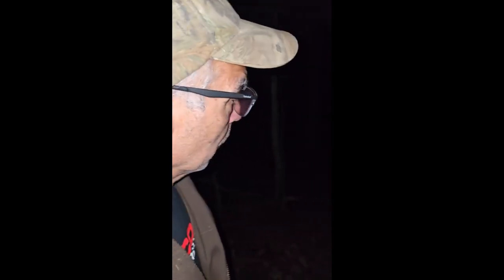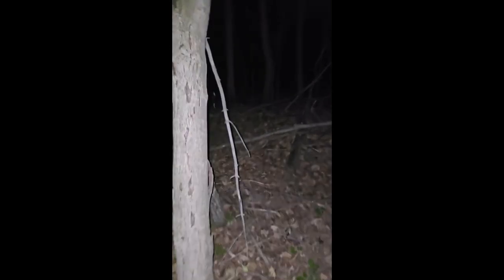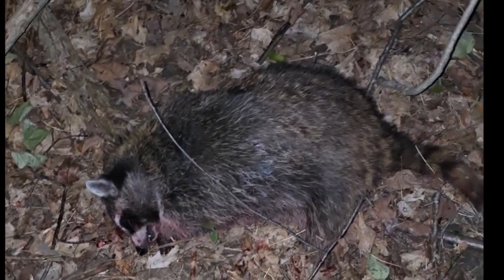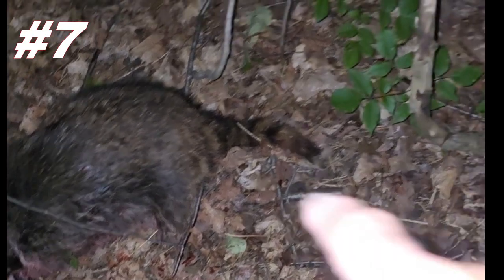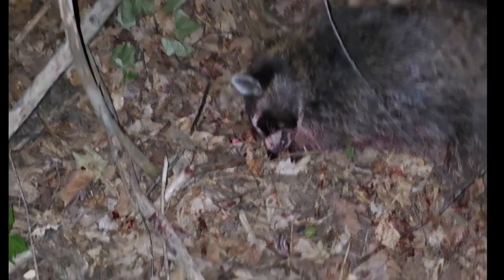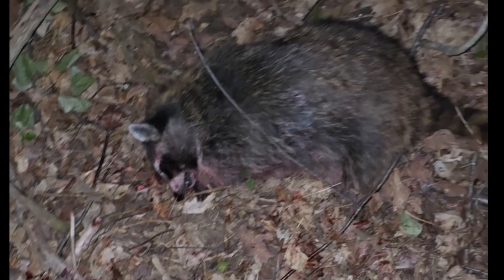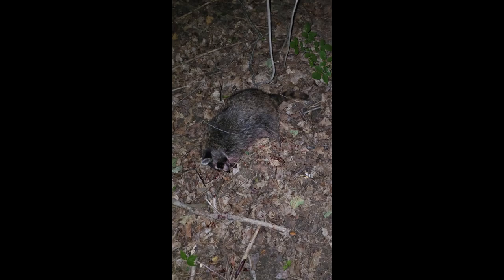Another Bites The Dust #7 with the ATN Thor 4 Thermal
7 raccoons in a few months. I'm keeping them at bay protecting bird feeders and other backyard items.

Many thanks to the new subs. On my way to 1000

Shooting the Benjamin Armada in 22cal PCP
                        H&N Magnum II Rabbit Load 23.5g pellets
                        ATN Thor 4 640 Thermal Scope

MICHIGAN DNR RULING : (copy and pasted from the DNR booklet)
For further info please review:

Many wildlife are well adapted to living near people and as they become accustomed to humans they may cause conflicts. Options for handling issues will vary by species. Learn how to prevent and resolve conflicts with wildlife by clicking on each species below.

In some instances you can work with a nuisance animal control company. You can use our nuisance animal control directory to search for a company closest to you. We do not endorse or explicitly recommend any of the business on this list.

Nuisance animal control directory
Year-round hunting
Ground squirrel (includes chipmunk), porcupine, red squirrel and Russian boar may be hunted and trapped, and feral pigeon, house sparrow, starling and woodchuck may be hunted, year-round, statewide with a valid base license.

Cottontail rabbit, fox squirrel, gray squirrel, ground squirrel, red squirrel, and woodchuck may be taken year-round, using all legal hunting and trapping methods for those species as permitted by law, on private property without a license or written permit when doing, or physically present where they could imminently cause, damage. Damage means physical harm to forest products, roads, dams, buildings, orchards, apiaries, livestock and horticultural or agricultural crops.

Crow, house sparrow and starling may be taken be taken if doing or about to do damage to private property or committing or about to commit depredations. A license or written permit is not needed.

00:00 Into
00:11 logo
00:27 first glance
00:45 first shot
01:09 second follow up shot
01:36 locating trash panda
02:17 found
02:27 close up
03:17 2024 totals